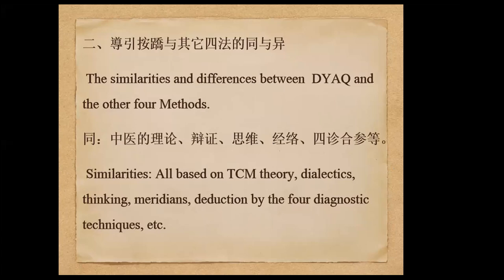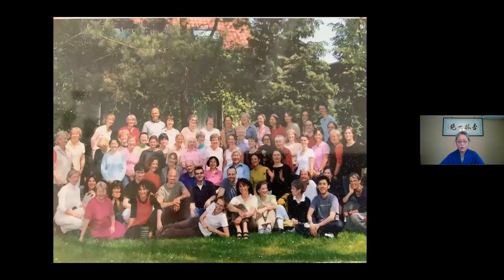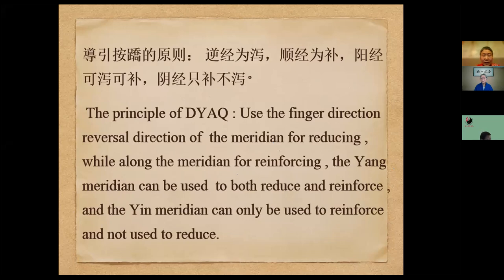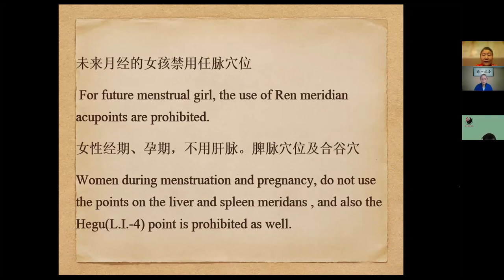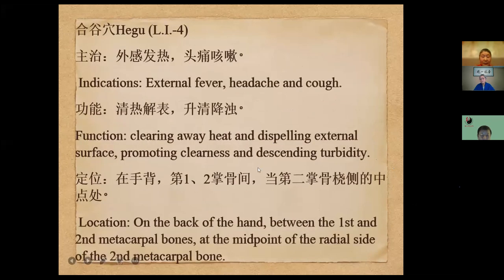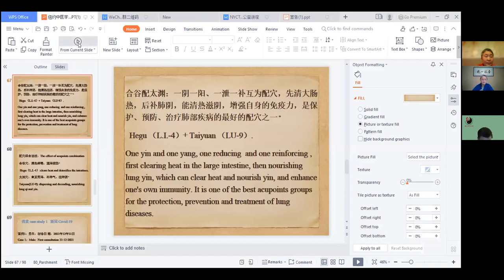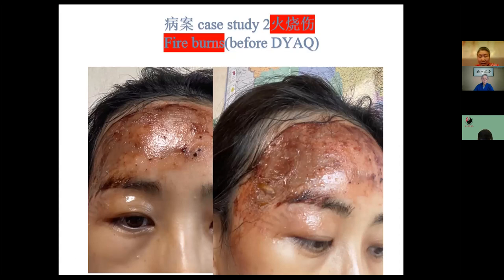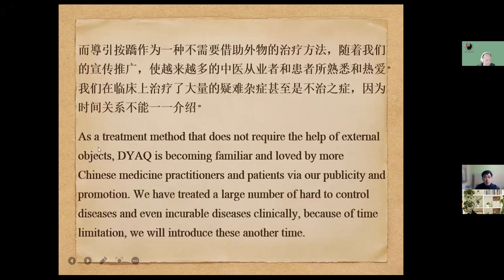导引按跷NYCTCM 英文同步翻译